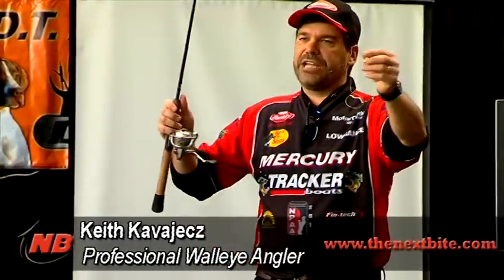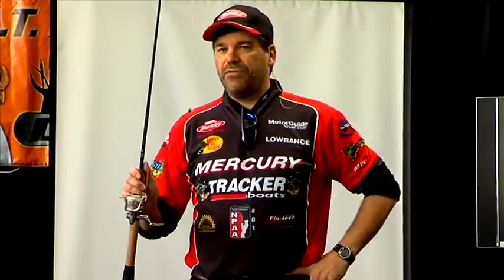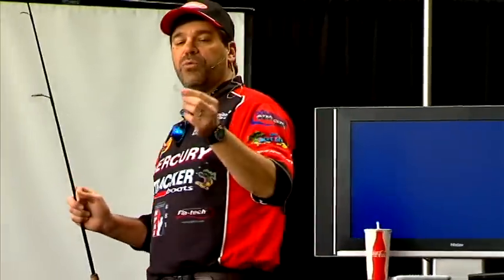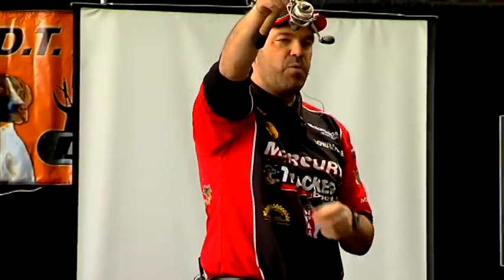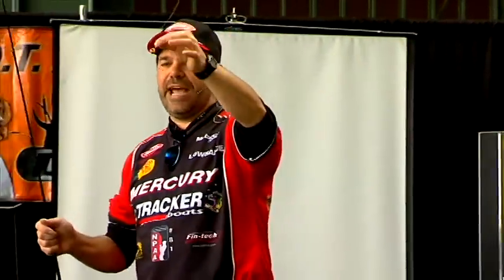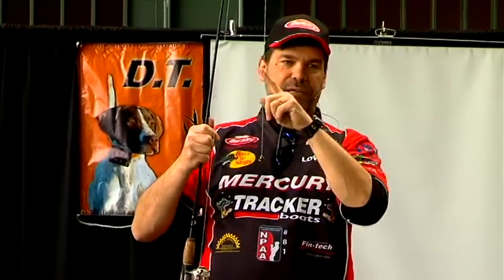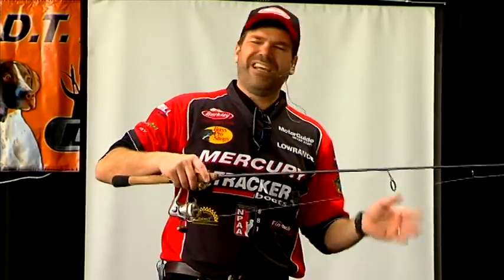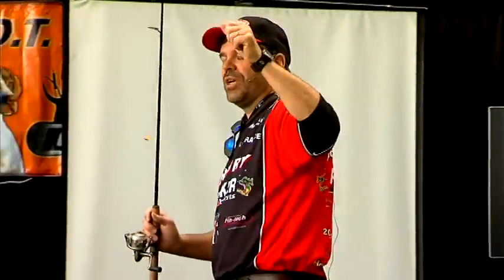Keith Kavajecz Fishing Seminar - Vertical Jigging Jig Choice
Keith Kavajecz's Seminar at the 2009 Mills Fleet Farm Expo at Lambeau Field.